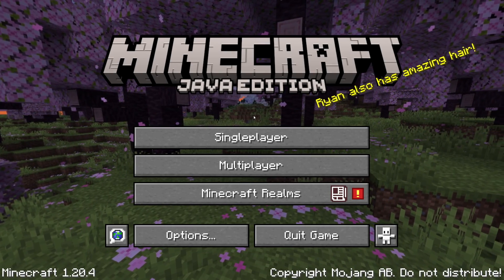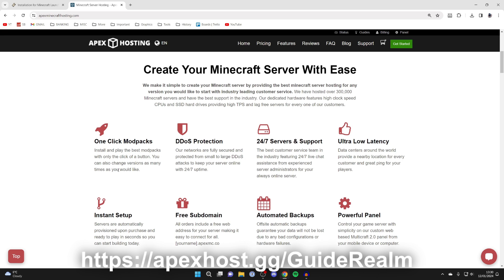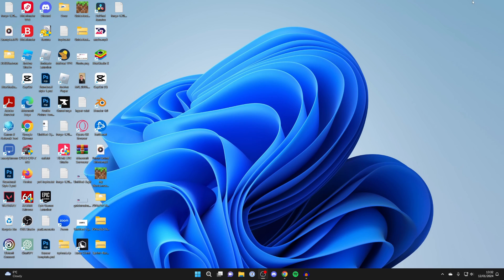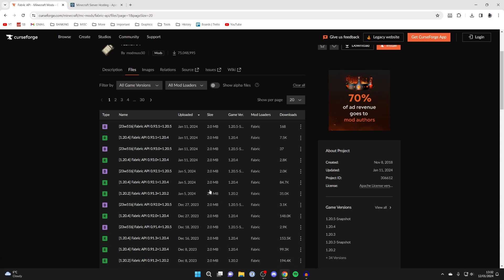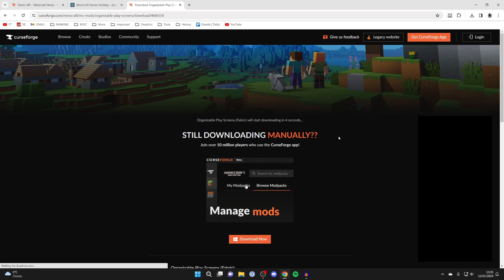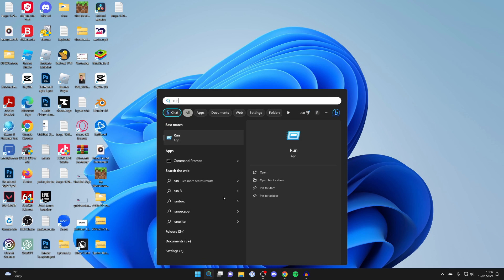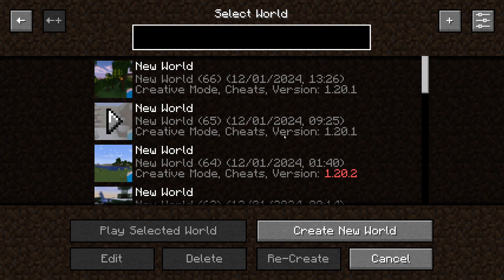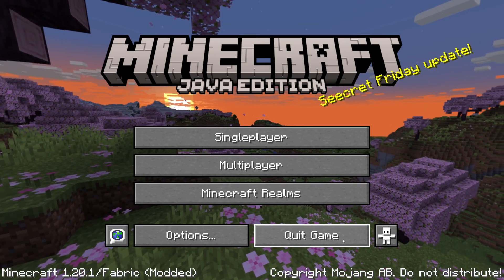How To Download and Install Fabric In Minecraft - Full Guide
Learn how to download and install fabric in minecraft in this video.

GuideRealm